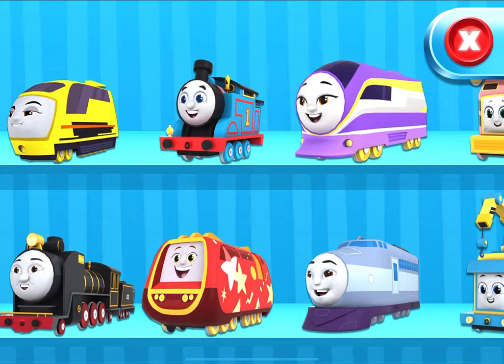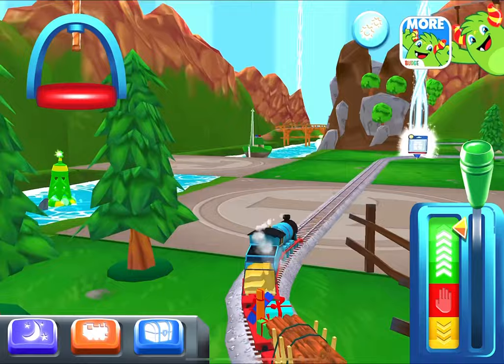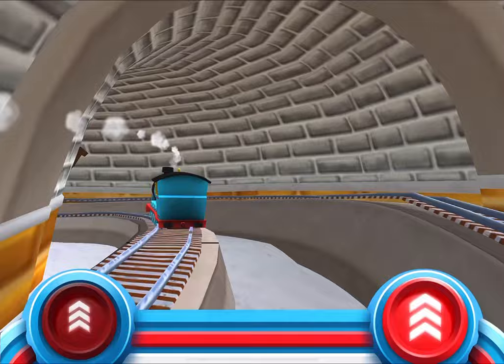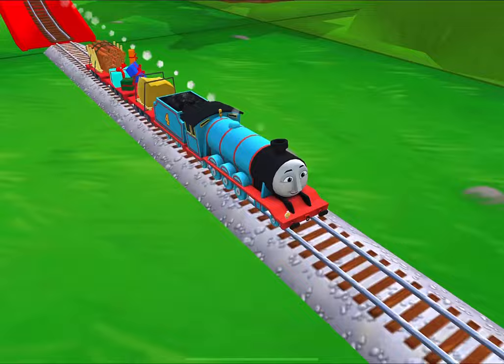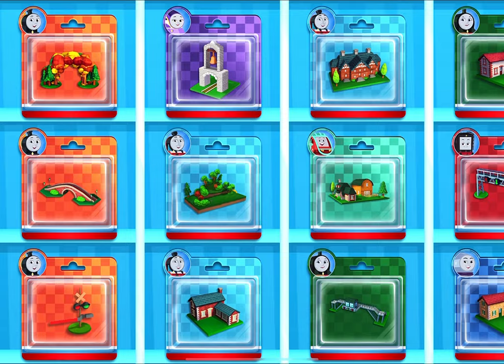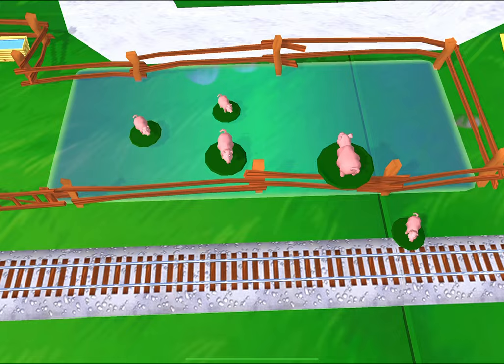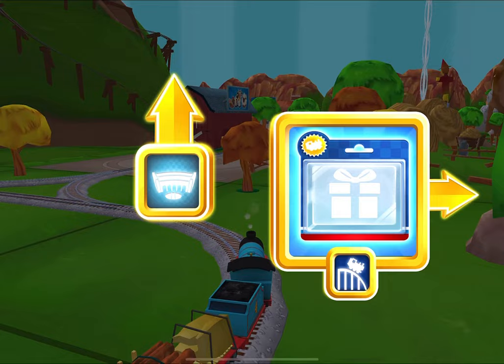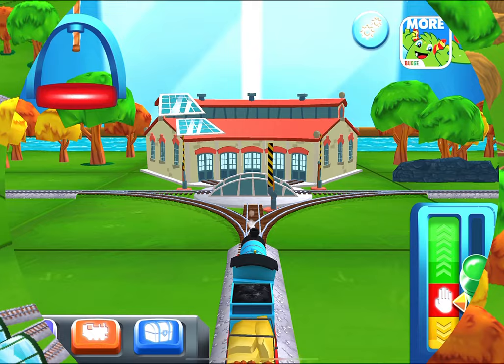Gordon train! Thomas & Friends: Magic Tracks! Purchase all trains in Magic Tracks!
Thomas & Friends | Number One Engine | Kids Cartoon
Thomas and Friends
Thomas & Friends
Thomas the Tank Engine
Thomas the tank
thomas the engine
thomas and friends
thomas the train
thomas the train engine
thomas the train videos
official channel
thomas channel
thomas and friends channel
toy tains
thomas toys
train toys
thomas train toys
toy railroad
thomas and friends toys
toys
trains
railroads